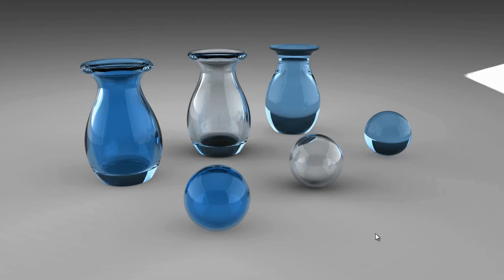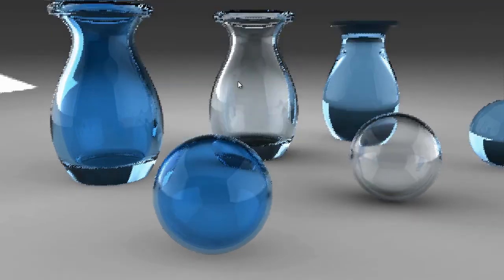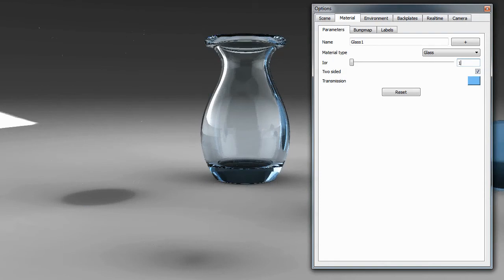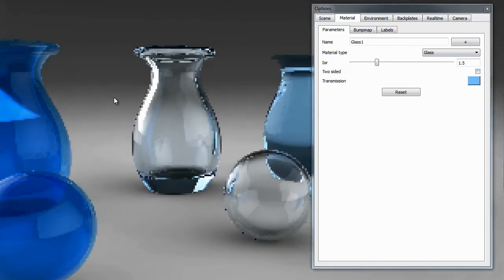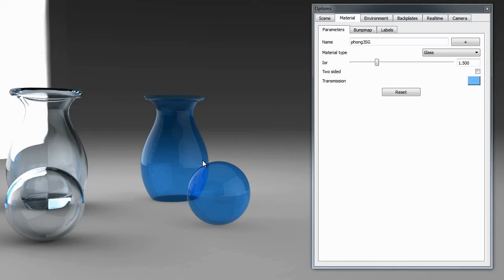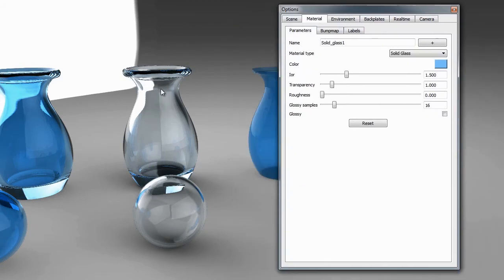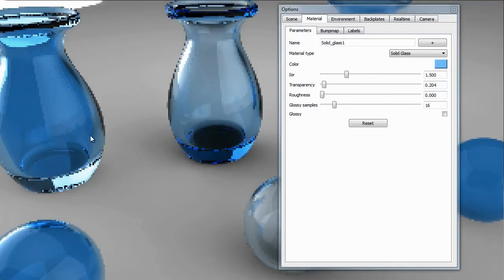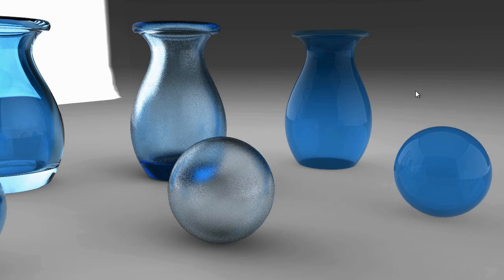KeyShot tips ガラスマテリアルに関して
KeyShotのマテリアル、通常のガラスとソリッドガラスについて説明しています。